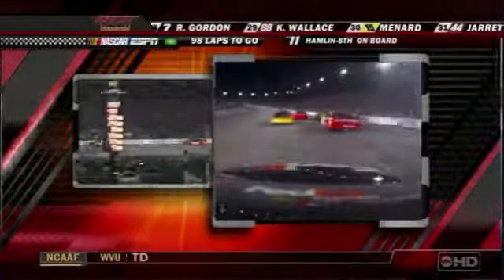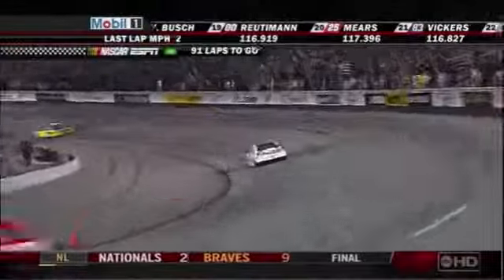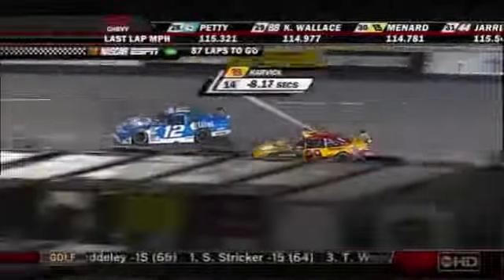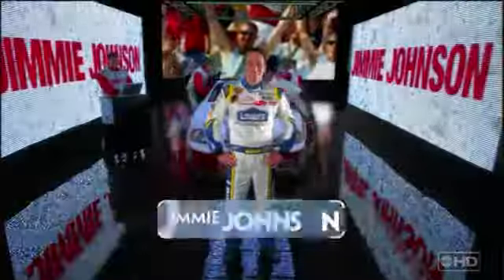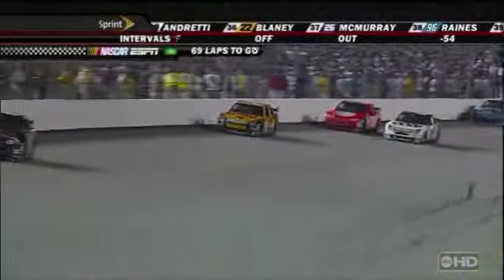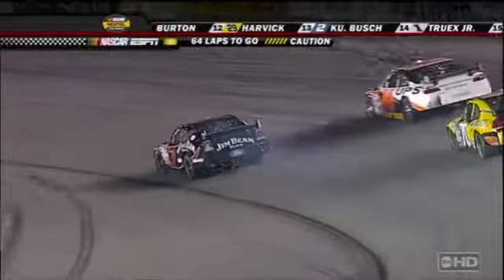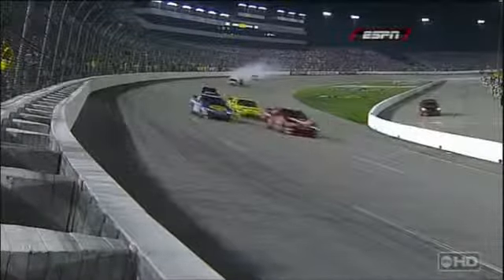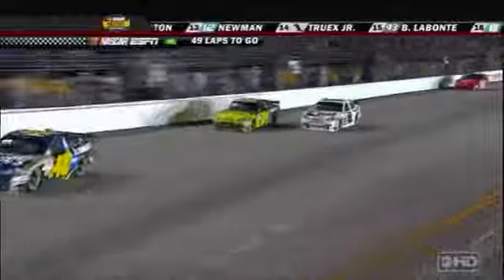2007 Chevy Rock & Roll 400 [Part 10]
Credit to whoever originally uploaded this, I think this channel no longer exists.
NASCAR Nextel Cup Series @ Richmond.